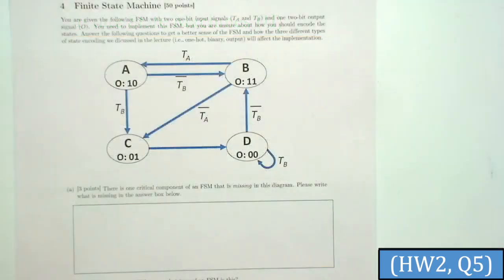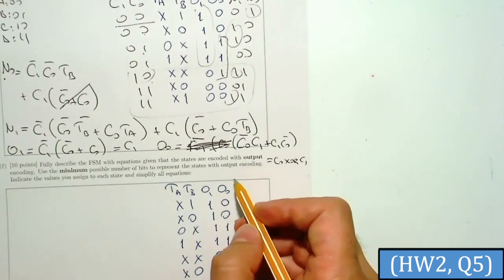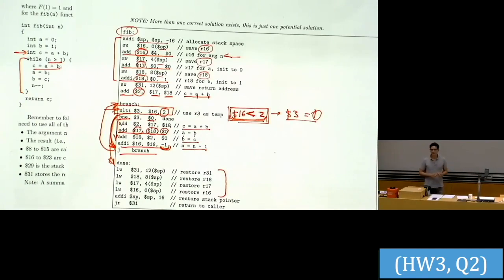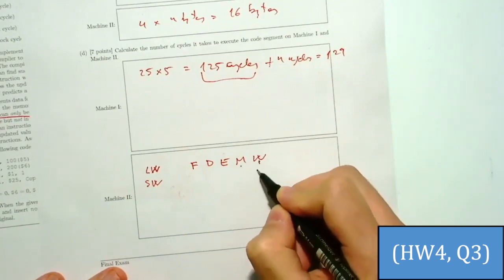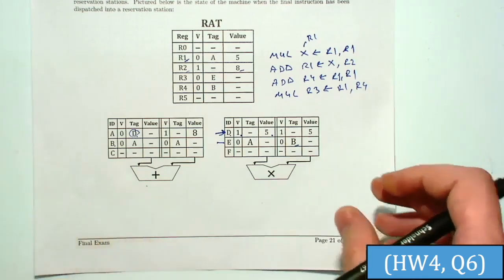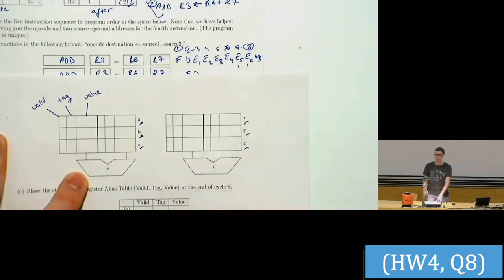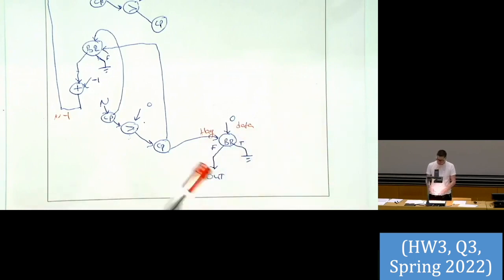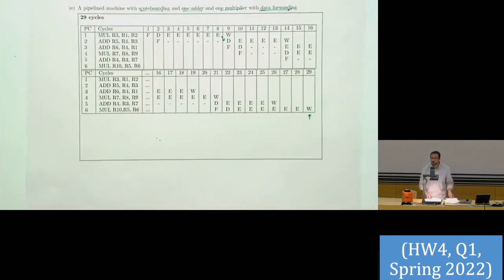Digital Design & Computer Architecture - Problem Solving I (Spring 2023)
Questions:
00:00:00 - Finite State Machines (FSM) II (HW2, Q5)
00:32:26 - The MIPS ISA (HW3, Q2)
00:57:56 - Pipelining (HW4, Q3)
01:19:01 - Tomasulo’s Algorithm (HW4, Q5)
01:30:05 - Tomasulo’s Algorithm (Rev. Engineering) (HW4, Q6)
01:46:56 - Out-of-Order Execution - Rev. Engineering (HW4, Q8)
02:06:51 - Boolean Logic and Truth Tables (HW1, Q6, Spring 2021)
02:17:18 - Dataflow I (HW3, Q3, Spring 2022)
02:38:56 - Pipelining I (HW4, Q1, Spring 2022)

Recommended Reading:
Intelligent Architectures for Intelligent Computing Systems